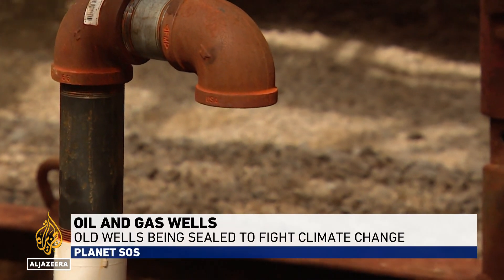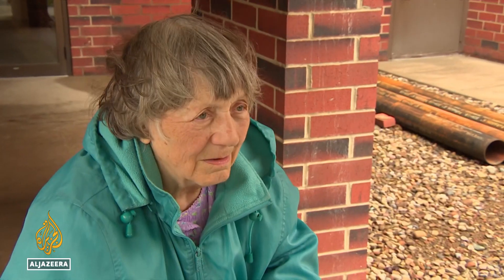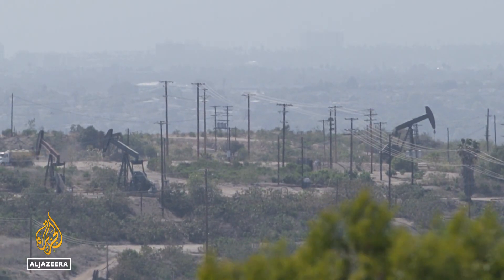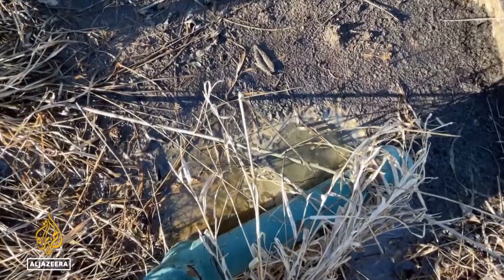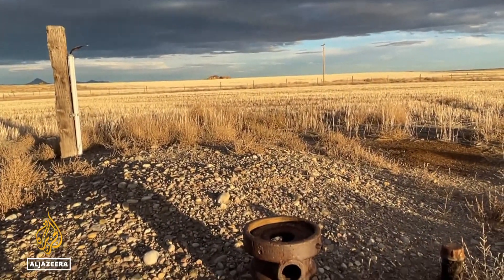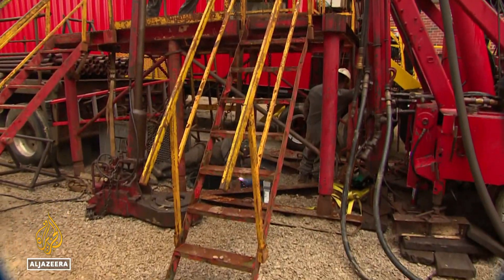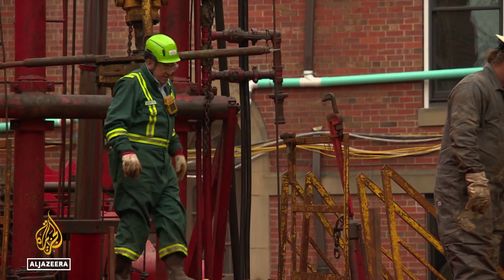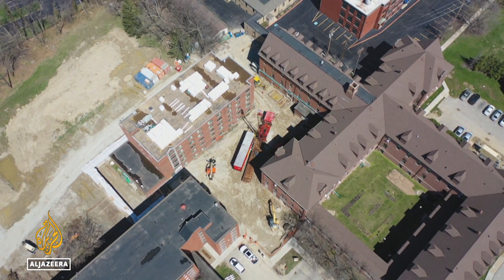US: Disused oil and gas wells sealed to stop emissions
Disused oil and gas wells around the world have been a source of greenhouse gas emissions for decades.
Since the fossil fuel era began, millions of wells have been drilled.
But many wells were never properly sealed when work stopped.
Al Jazeera's @Rob Reynolds reports from Ohio in the United States.